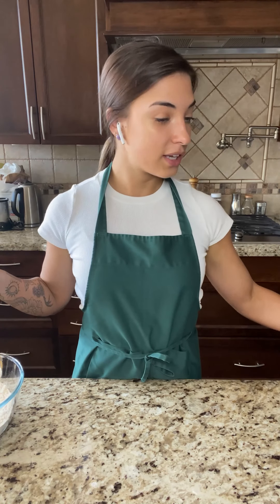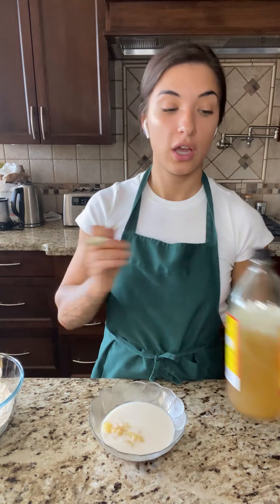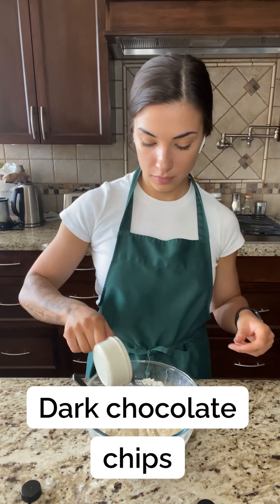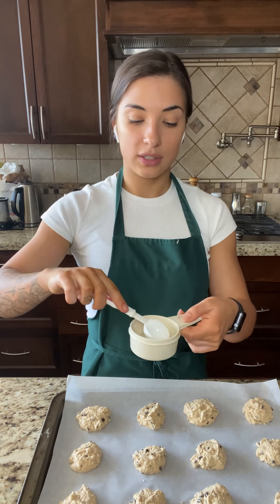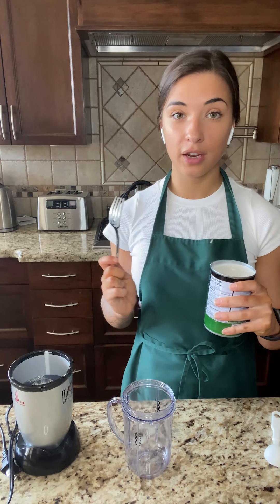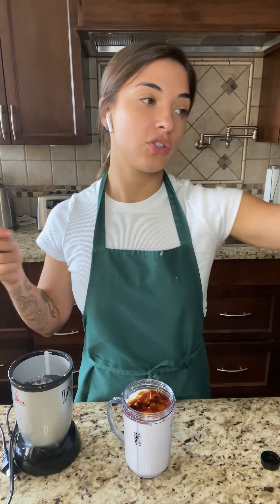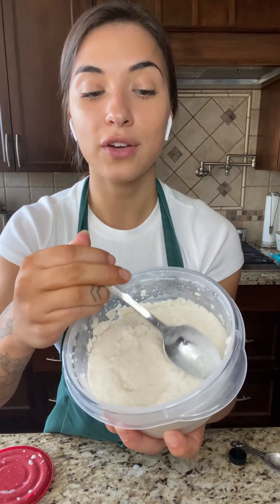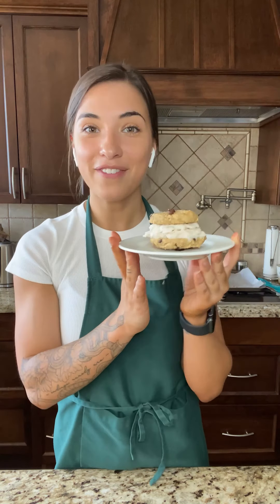Sara's Very own Vegan Ice-cream Sandwich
Hey guys check out this delicious and easy to make at home vegan ice cream sandwich, the perfect snack for a warm day!